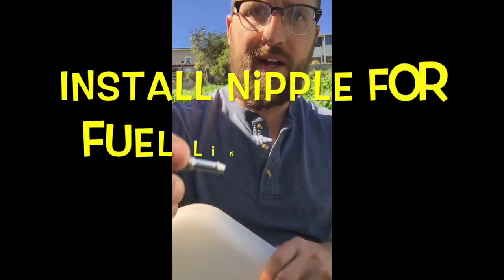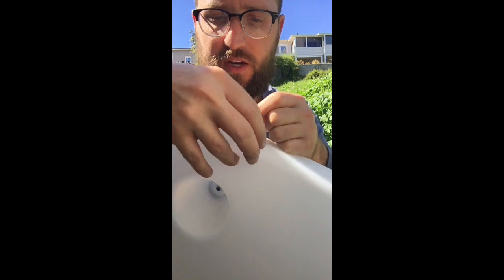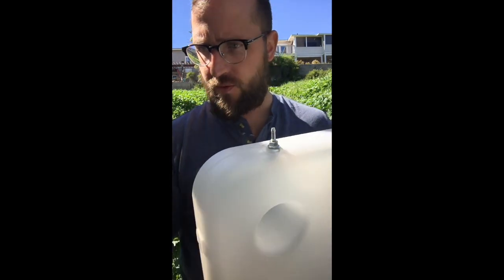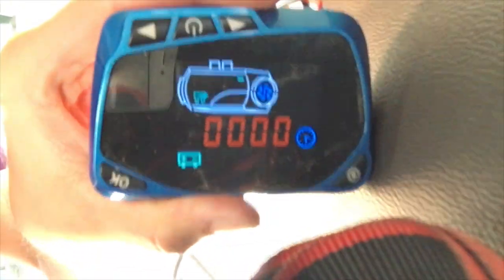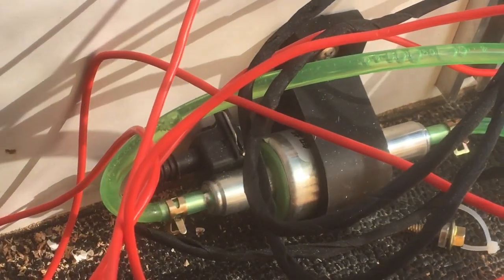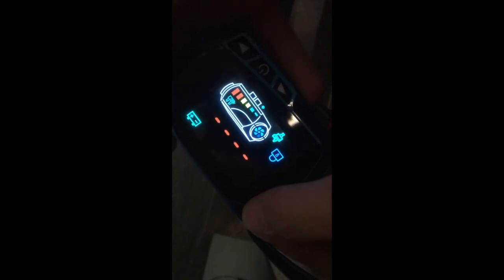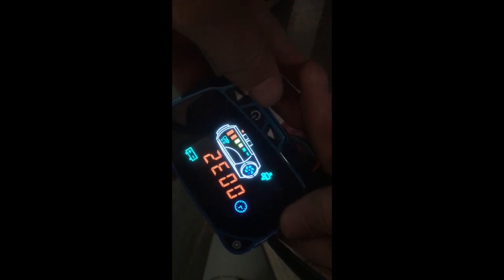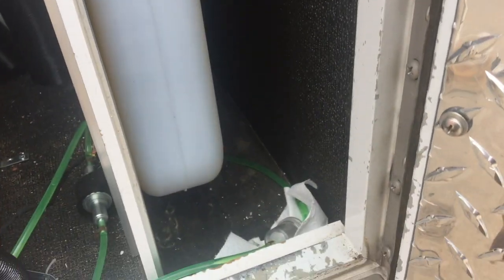installing Van / RV Diesel Heater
In this video, we will be unboxing and insalling a diesel powered parking heater.  This is a  unbranded item from China.  They do not come with any instructions.  This heater is ideal for Rv, semi truck, and any van application. The link to the heater is at the bottom.

Use The Links In My Shopping List Below

SOLAR/FAN/HARDWARE:
Battle Born Lithium Battery
Renogy 400 watt solar kit. (I have LG which is not sold on Amazon)
Outback 80amp Charge Controller
Outback 60amp Charge Controller
8 Gauge Solar Wire (15ft)
Solar Panel Rain Gutter Mounts
Roof Rack: Roof Rack Fan: (my model)
MaxxAir Fan: (with remote)
Fuse Block

KITCHEN:
Flame King 2 Burner Stove
Subway Tile Peel & Stick Back Splash
42 Gallon Fresh Water Tank W/ Plumbing
Water Pump
Tankless Hot Water Heater
12ft Propane Hose
Vinyl Plank Flooring

BEDROOM:
10” Full Size Foam Mattress
Mini Projector
12v LED Interior Lighting
Diesel Heater

LGBTQ Relationship bracelets
4 Pack of Dog Bandanas